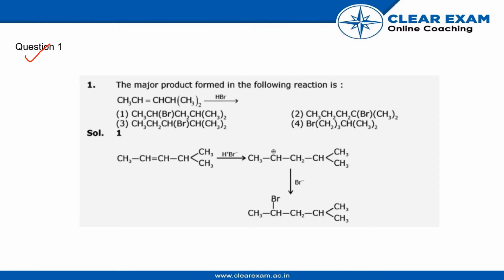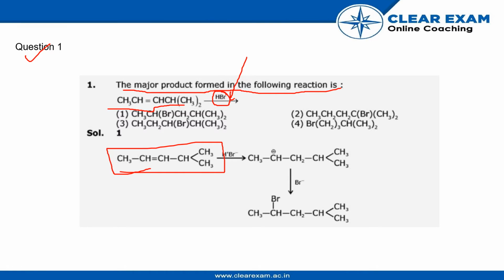JEE Mains Previous Year Paper 2020 | 5th September-Shift 2 | Chemistry | ClearExam | Question 01